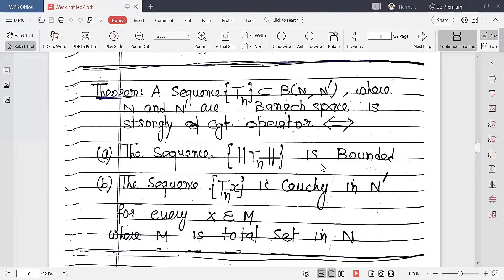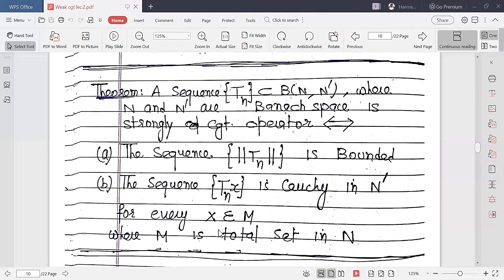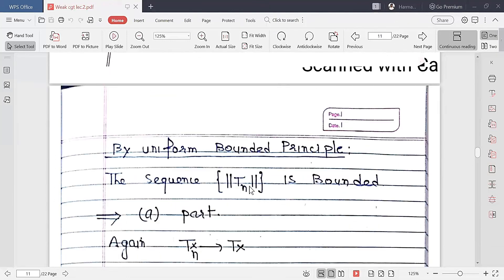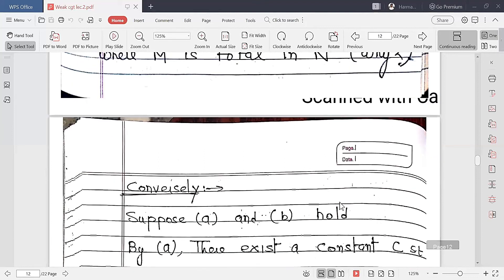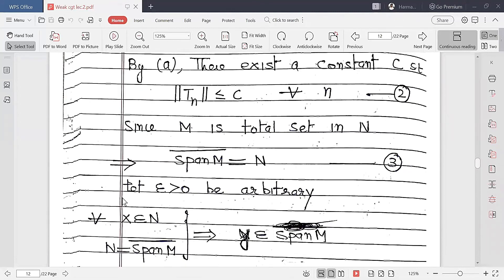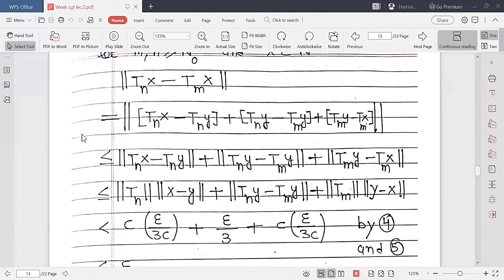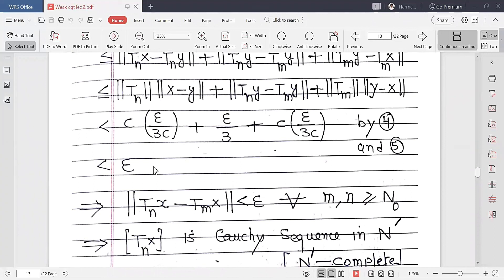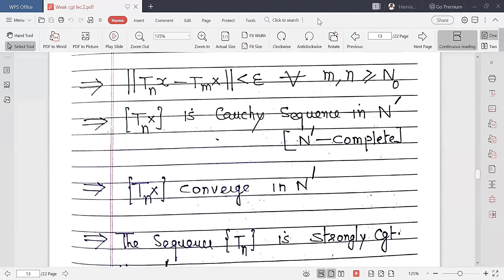L-4 (Weak and Strong Convergence)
This video lecture is part of series of lectures on Weak and Strong Convergence and is prepared for the students appearing at M.Sc examination of all Universities. For Reference Follow-:
1. Erwin Kreyszig: Introduction to Functional Analysis with Applications,, John Wiley & Sons(1978).
2. Jain, P.K., Ahuja, O.P& : Functional Analysis, New Age International (P) Khalil Ahmed Ltd. Publishers, 1995.